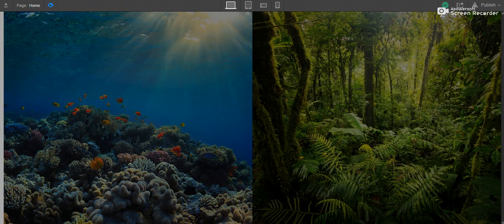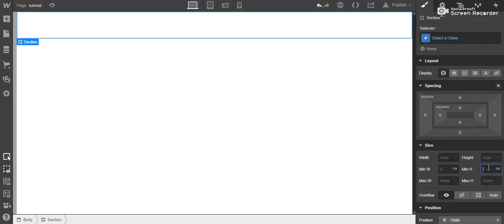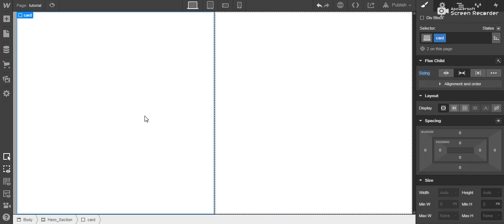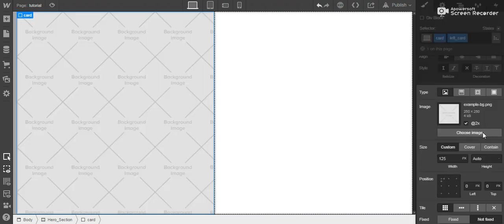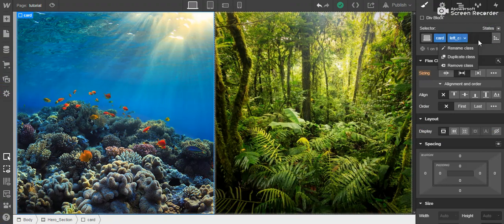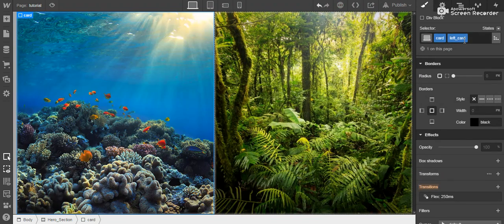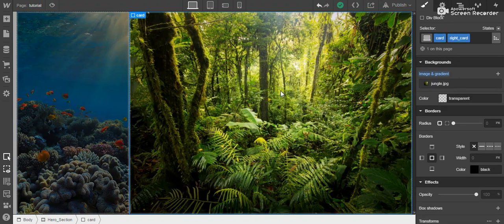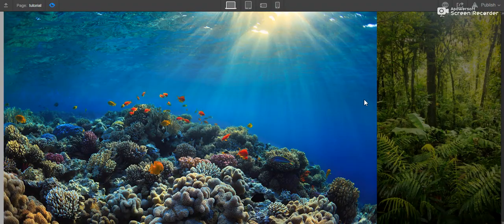How to Make a Grow on Hover Interaction/Animation - Tutorial Webflow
In this tutorial video, I'm gonna show you guys how to make an amazing grow on mouse hover interaction/animation using webflow.

I did this technique using CSS flexbox and the basics webflow animations.

First I show how to configure your section, your divs appropriately and adding the images. Then I teach how to do the grow on hover effect, placing an overlay color above the image and, lastly, hiding the overlay from the hover div.

Hope you guys like it :D